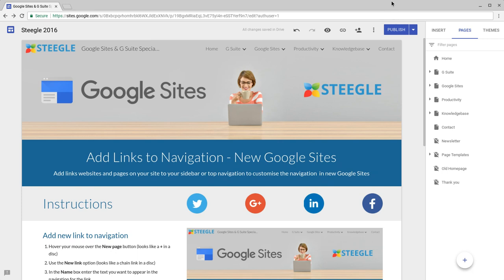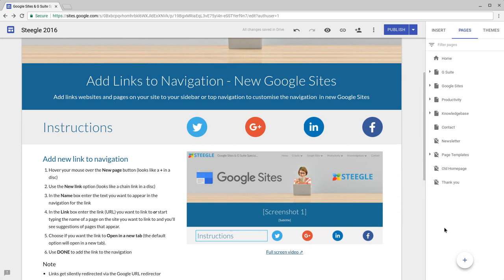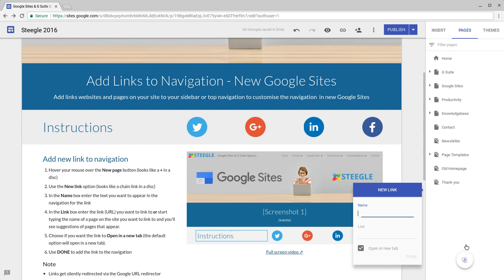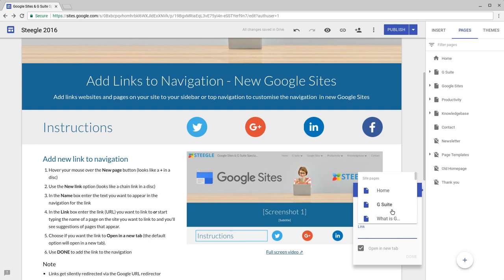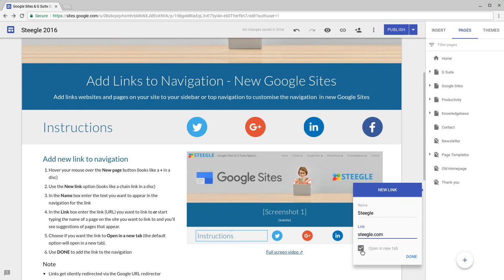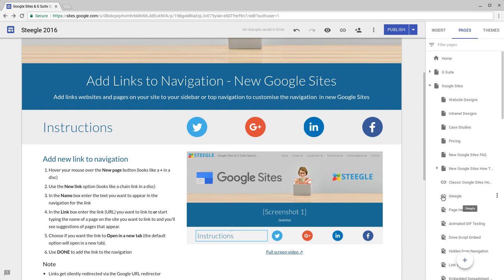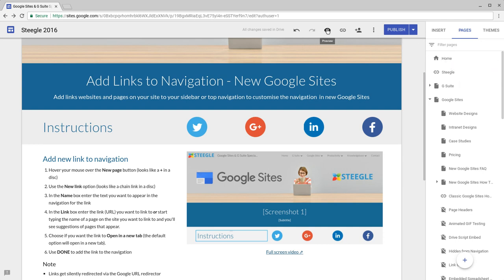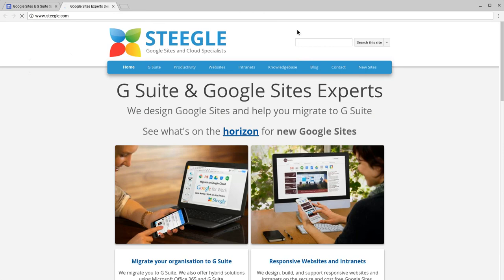Add links to navigation - New Google Sites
Add links websites and pages on your site to your sidebar or top navigation to customise the navigation  in new Google Sites